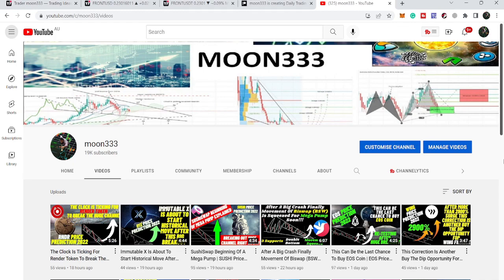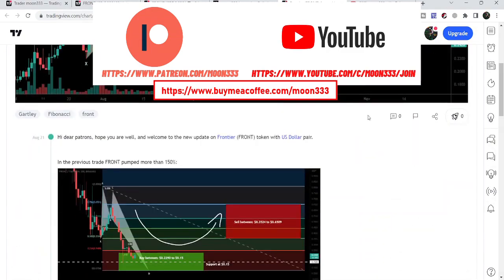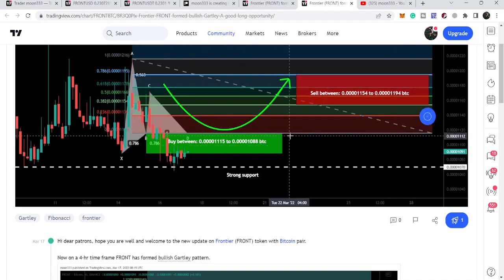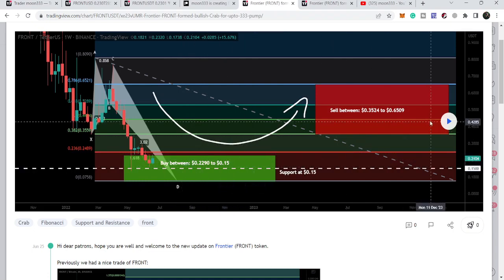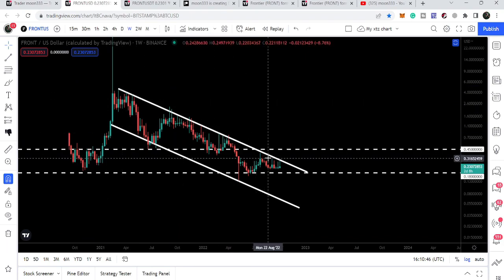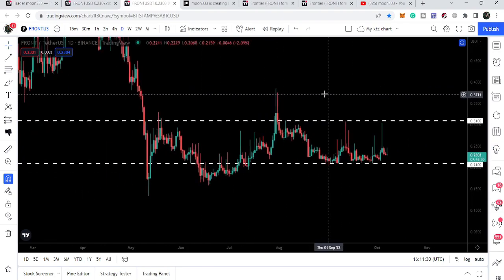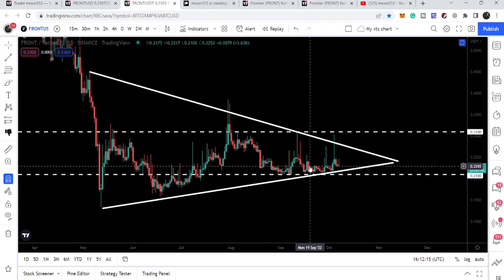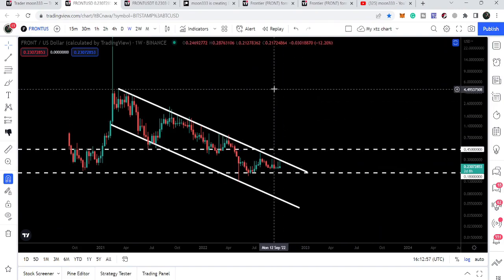Frontier Mega Pump Coming! | Front Price Prediction 2022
If you use my below links to exchanges to get better rewards:
Link for Bitget exchange, for best trading bonuses: